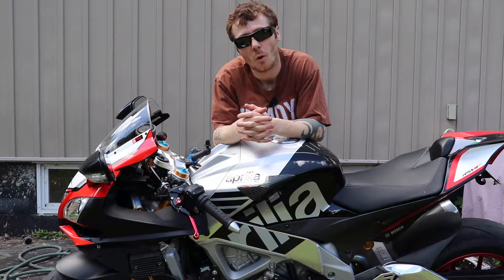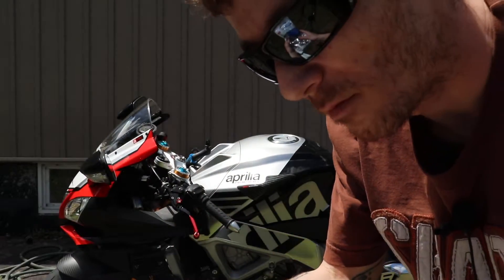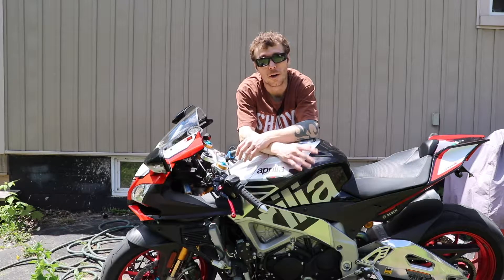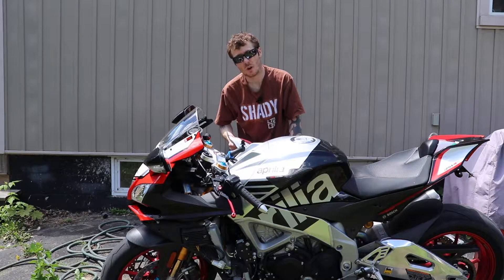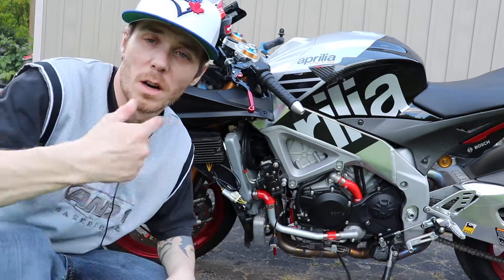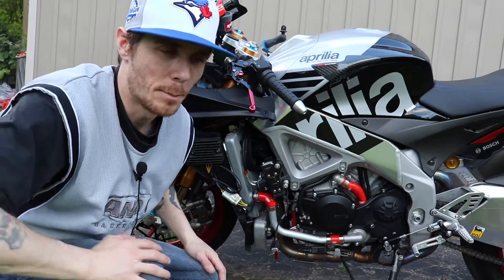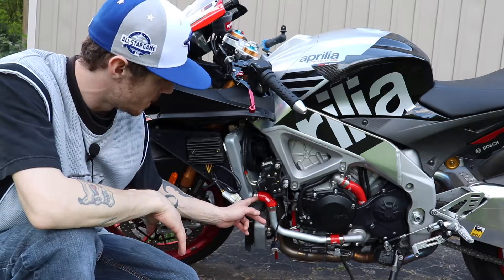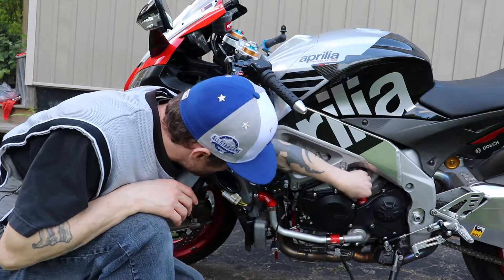Samco Coolant Hose Kit | Aprilia RSV4 RF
My channel is mostly focused on motorcycles, Motovlogs and motorcycle related BS but I also do some blogs so enjoy it's all good fun.  Thanks again.  Ride safe we all have families.

All rights of the video are mine. All stills, video created/captured by yours truly. No reproduction for media/news/YouTube is allowed without prior permission.